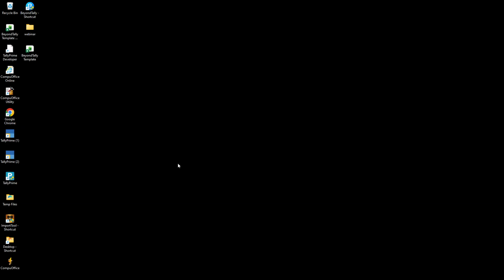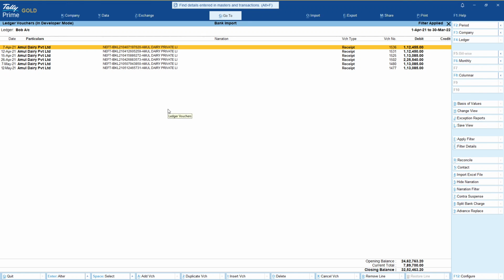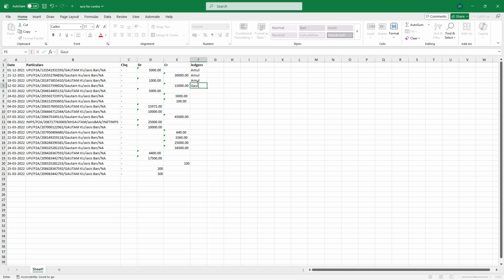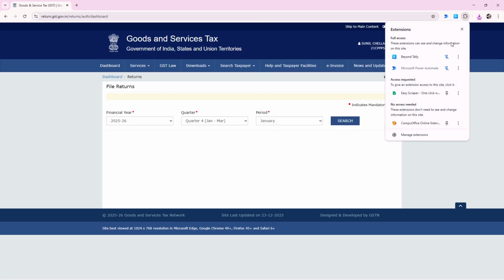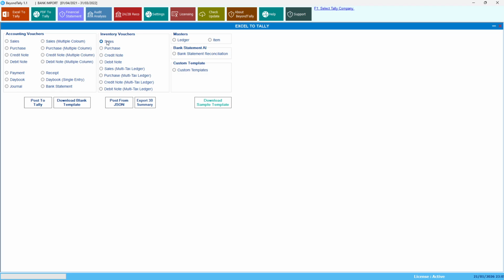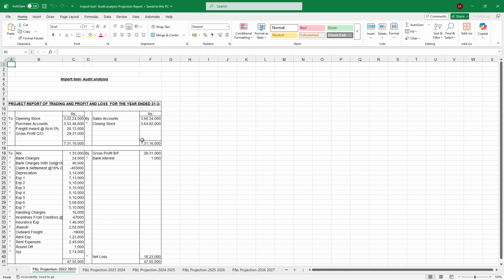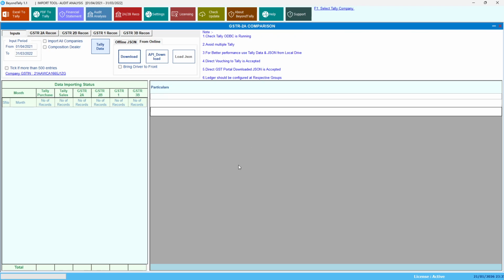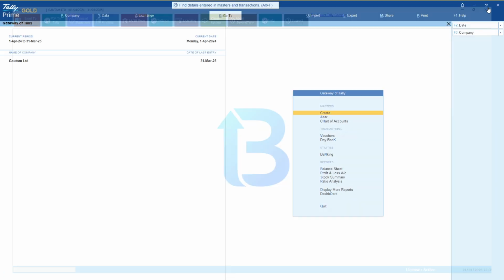Demo of Beyond Tools